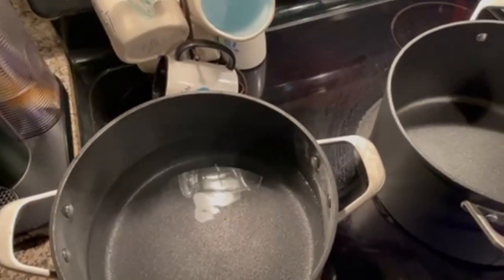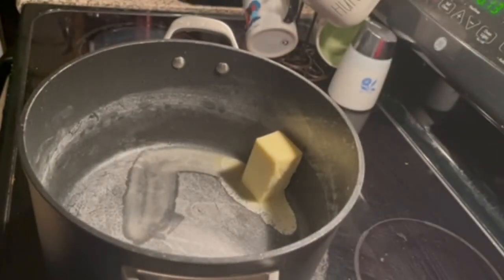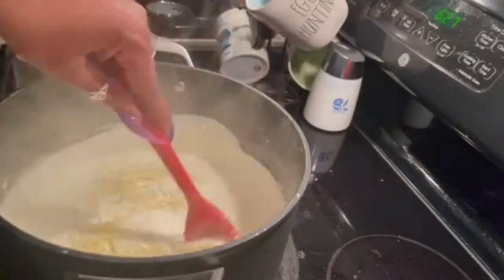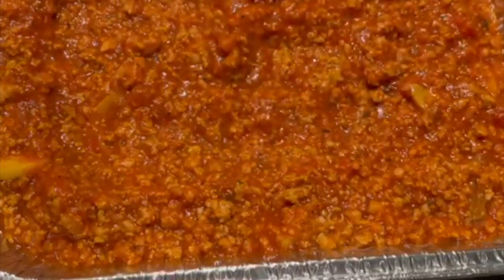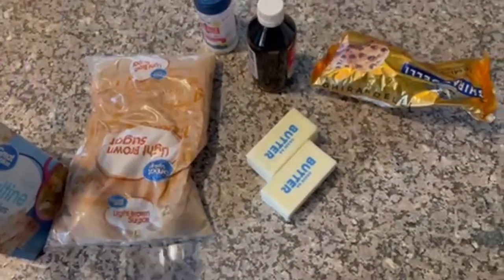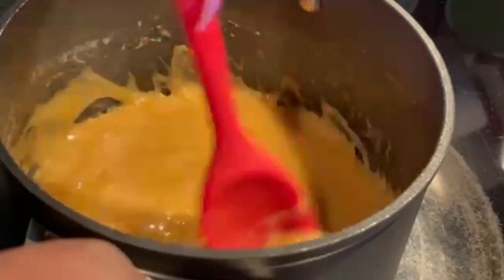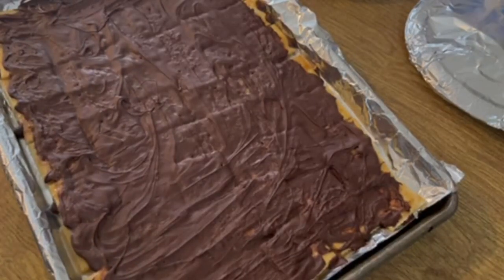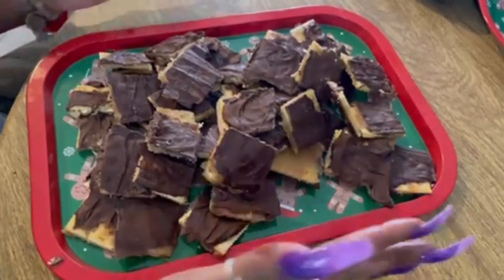WHAT’S FOR DINNER? A week of easy, budget and family friendly meal ideas! Christmas edition!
Hey everyone! For our new subscribers a little bit about us is we’re a black family from Utah. We’re very real and very laid back. Sometimes our house is a mess or chaotic but it’s our every day life! Our family consists of our mom Rene’, my sister Taylor and her two girls Taeghan and Amaiyah, and myself Meagan. We’re excited to engage with you all in the comments and to grow our channel.